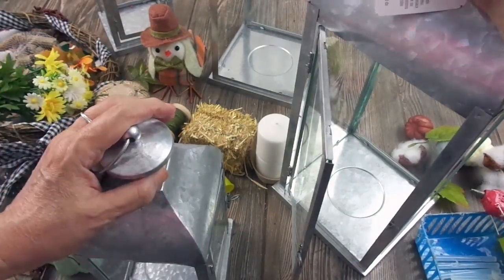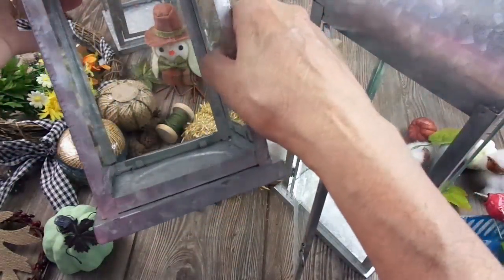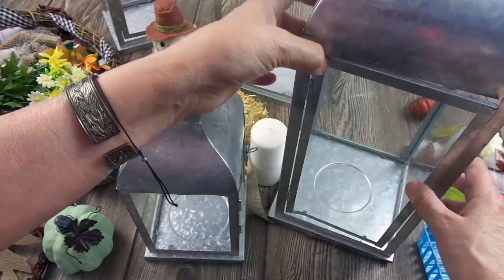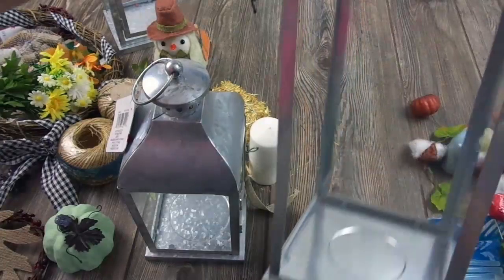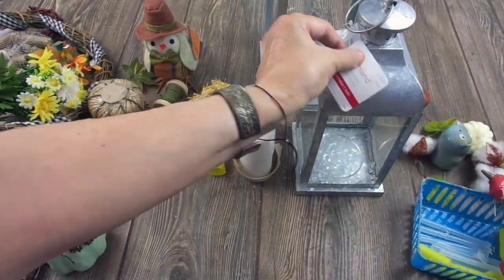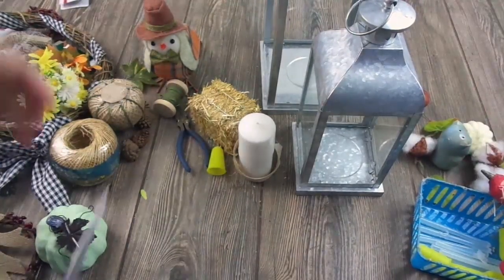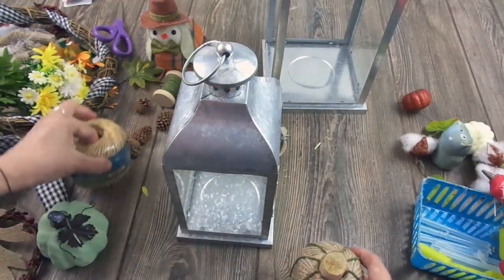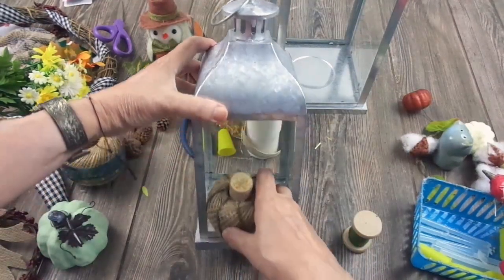Fall Lantern Collab August [2020]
In this video I'll show you how I've decorated for Fall two lanterns from the dumpsters, found while dumpster diving with my daughter, using mostly elements from Dollar Tree.
Please visit the hostess channel and the playlist linked below as well as our dumpster diving channel.